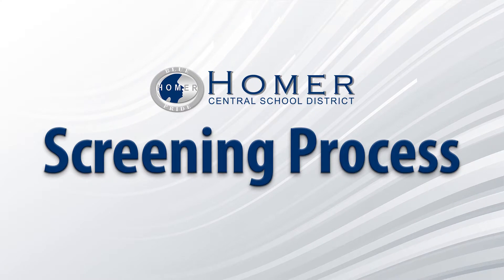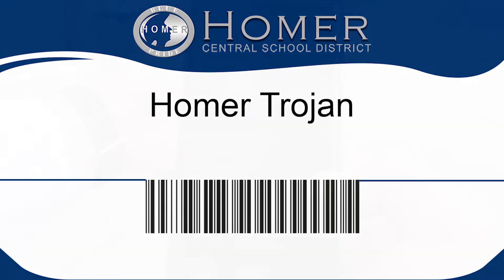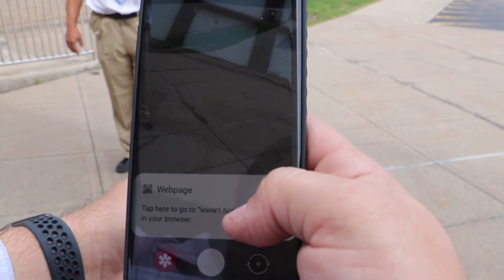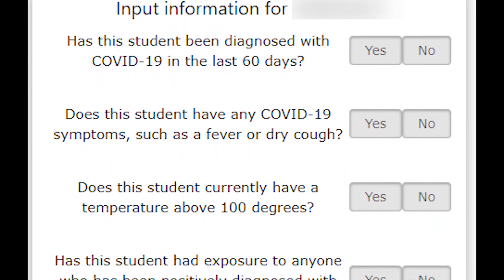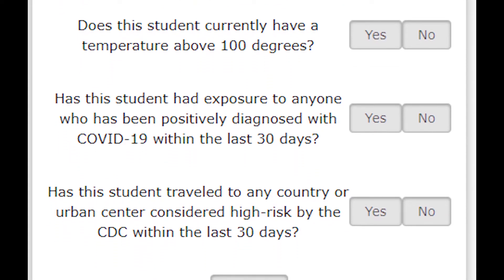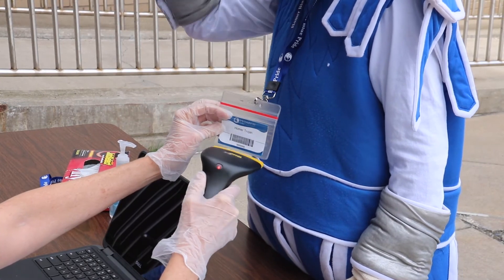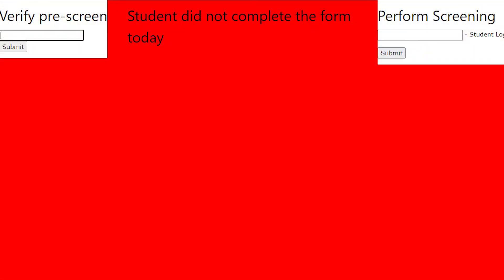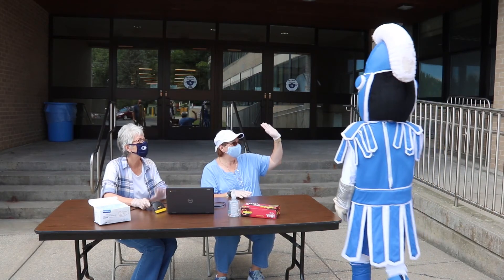Homer Screening Video